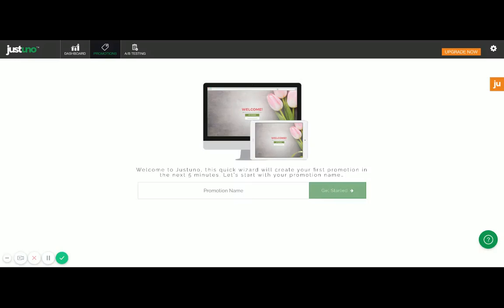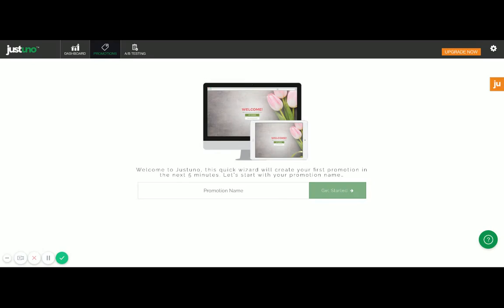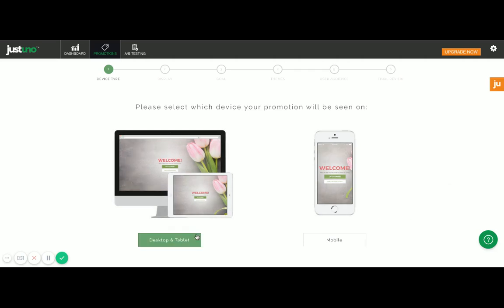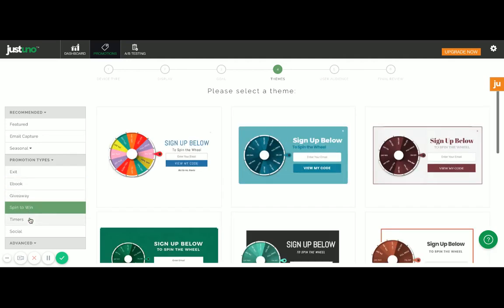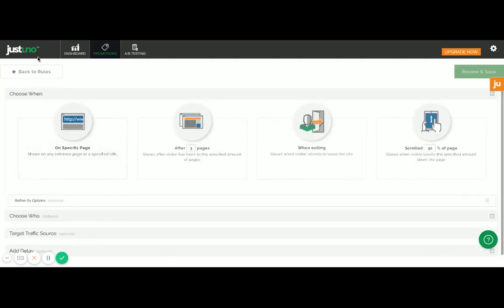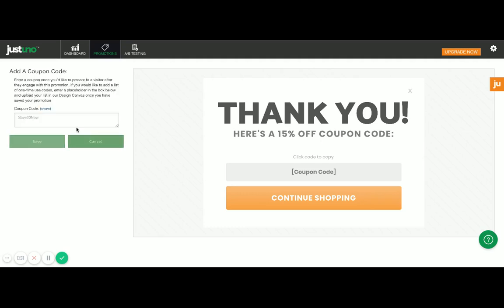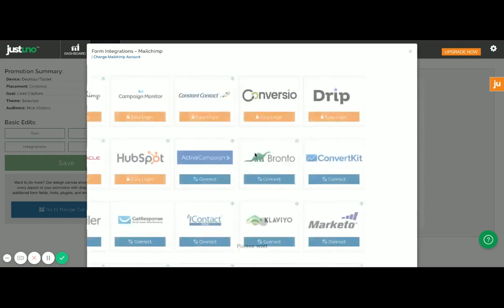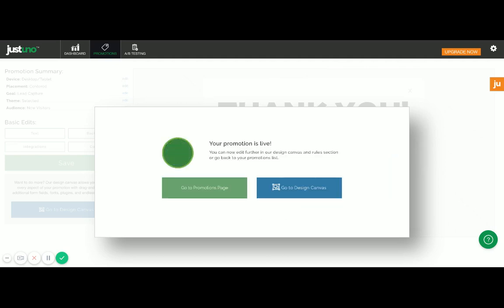How to Make an Easy Popup Promotion in Just a Few Steps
A quick video to showcase the new Justuno Promotion Setup Wizard which takes you through a quick and simple process to launch a popup, banner, promotion, or other onsite messages in just a matter of minutes.
Additionally, Justuno makes it as easy to integrate nicely with tools you already use and love.

Check out Justuno's CRO Analyzer! This free and instant analysis of your website's performance will show you what Justuno can do for your business.